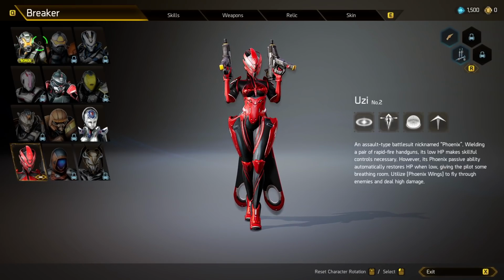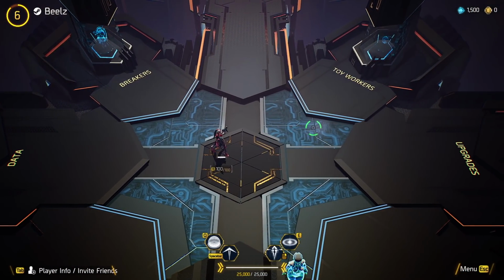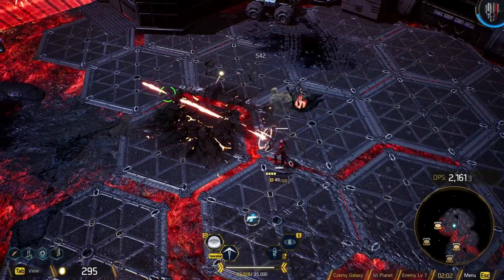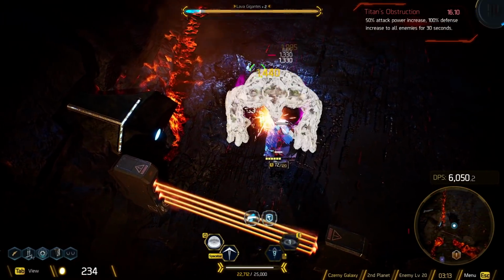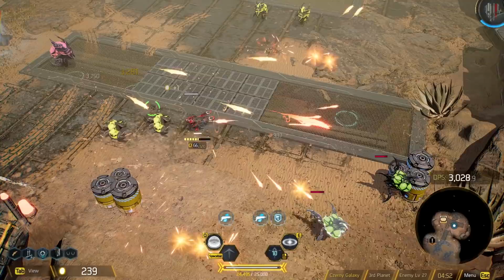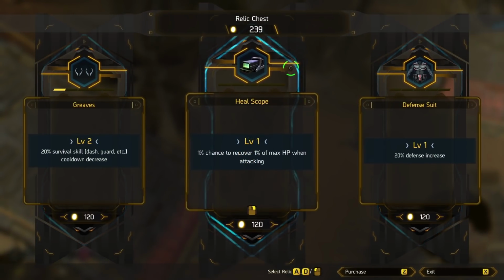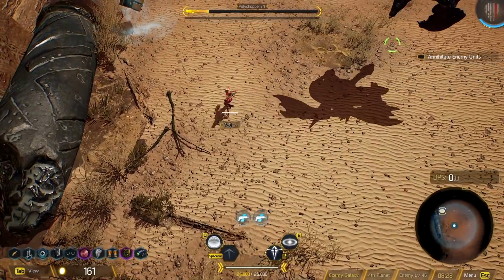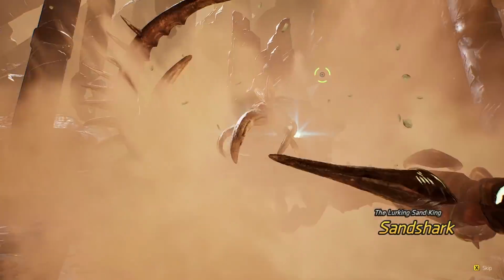Anvil Has Released!... And I Think I Suck At It!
For real though, I think it's just an issue of the end bosses being overtuned. Having played more since recording this it isn't too bad. Just don't fight certain tough bosses lol.

MUSIC USED
Bomberman Hero - Redial